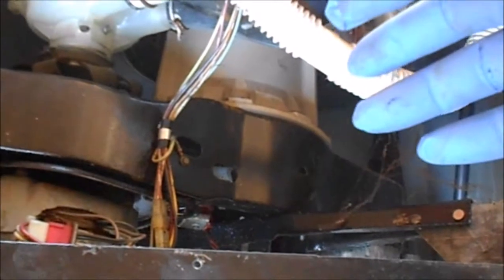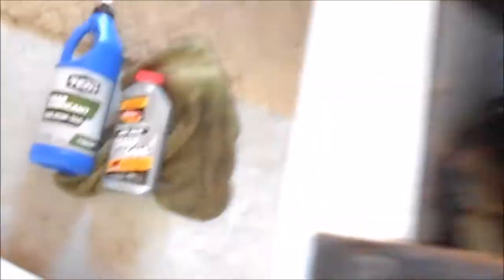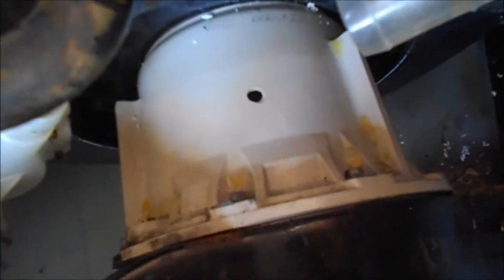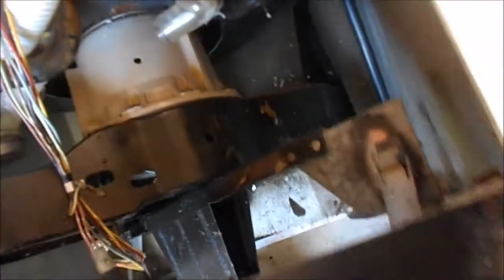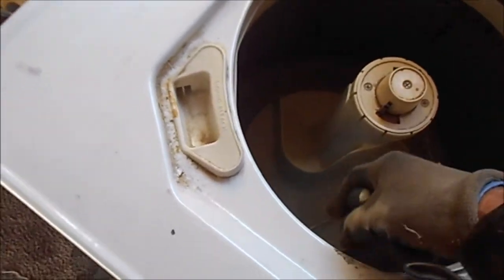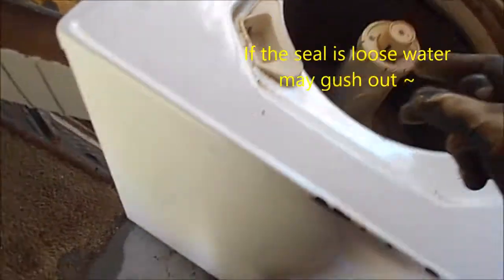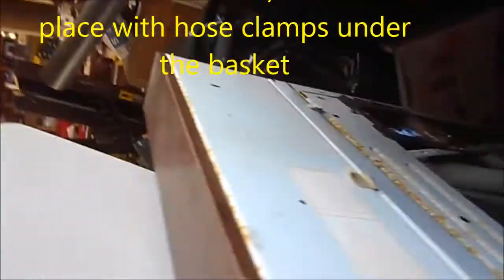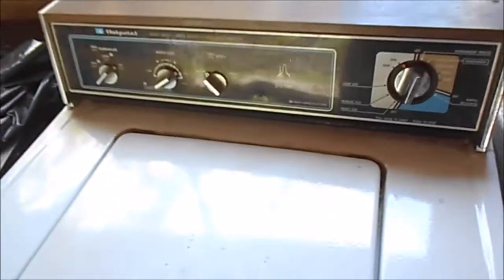GE Hotpoint washer quick fix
washer quit spinning and was leaking oil. For entertainment only, working on washers is dangerous.